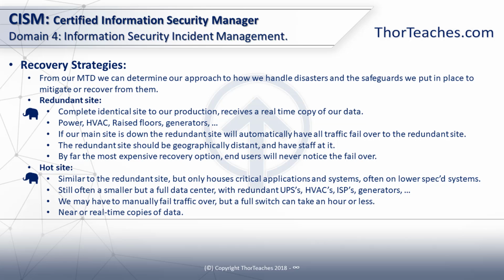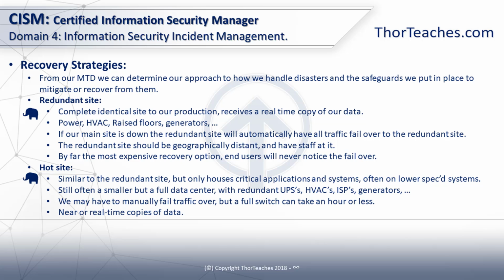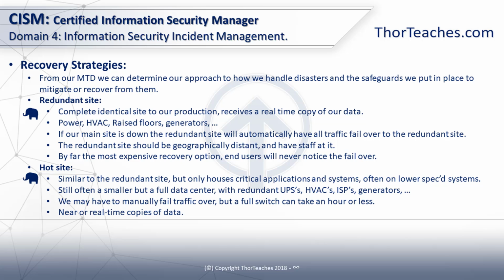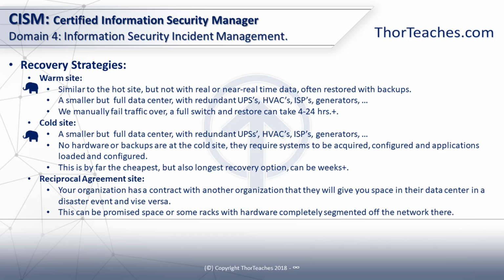0309 Disaster Recovery sites